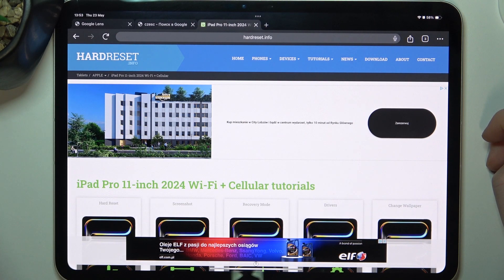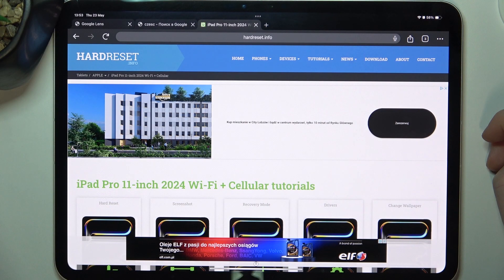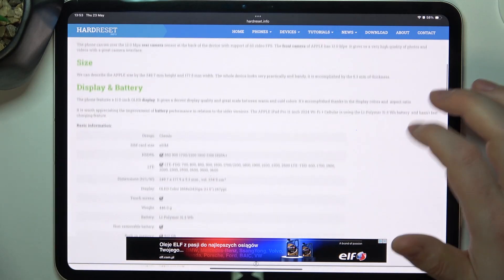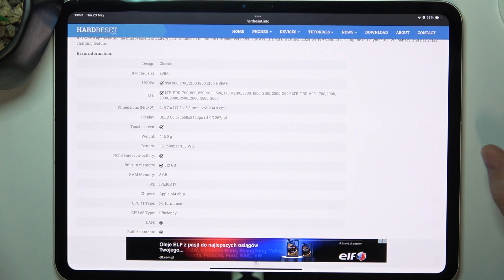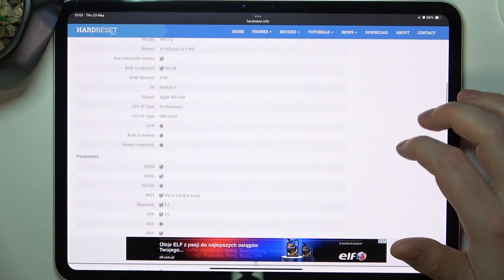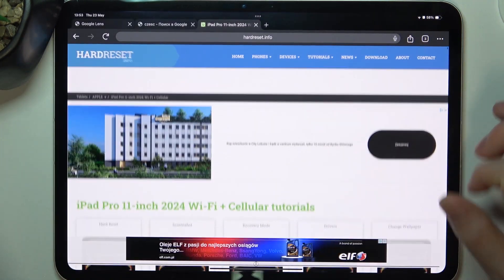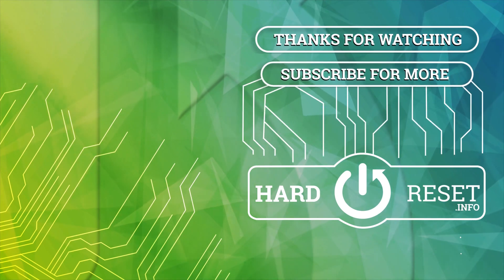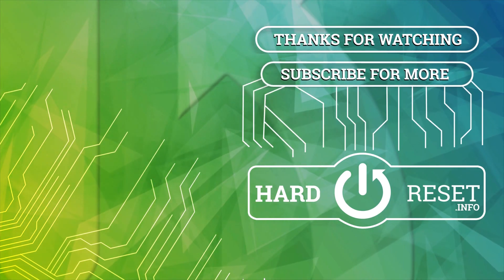What is the Weight of iPad 11 Pro (2024)?- Let's Find Out!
Find out more about iPad 11 Pro (2024)
Discover the weight of the iPad 11 Pro (2024) tablet in this informative video! We'll delve into the specifications of the tablet to uncover its precise weight, providing you with essential information for portability and handling. Watch now to learn about the weight of the iPad 11 Pro (2024) and ensure it fits seamlessly into your lifestyle.

How heavy is the iPad 11 Pro (2024) tablet?
How to find all device specifications on iPad 11 Pro (2024)?
How many grams does the iPad 11 Pro (2024) tablet weigh?